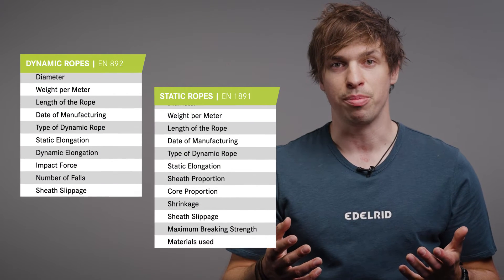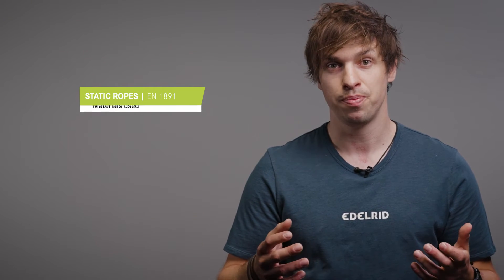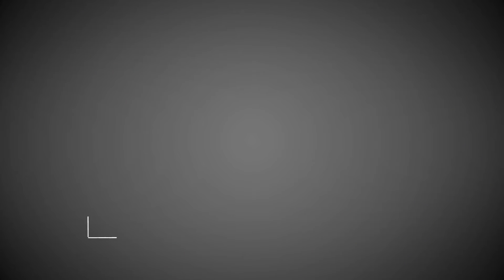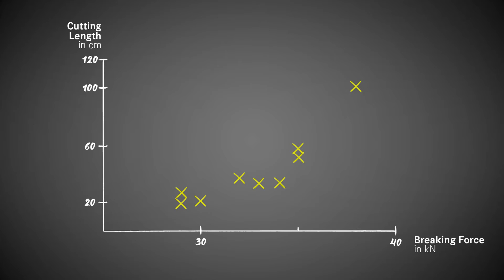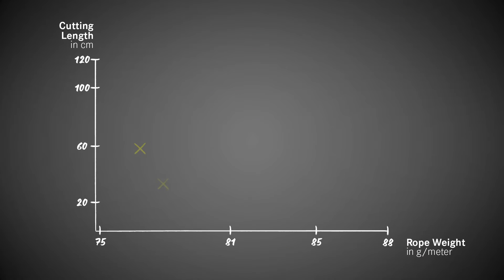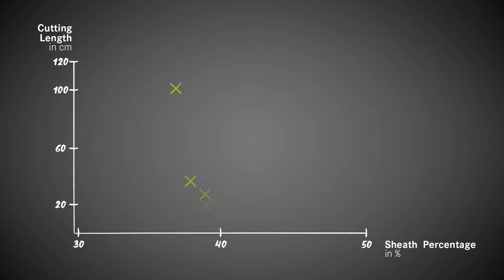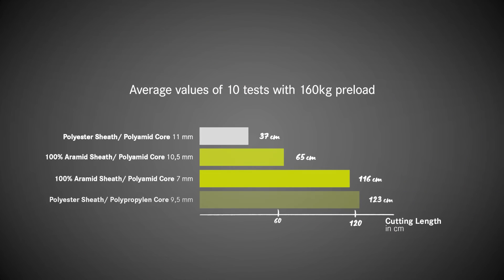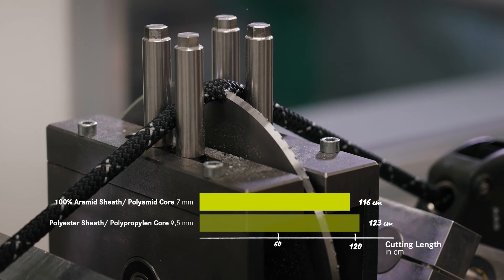Cut Resistance of Ropes: Part 3 | EDELRID Knowledge Base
In the previous episode of our cut resistance series, we learned that diameter alone doesn't reliably indicate a rope's cut resistance. This raises the question: Do any other rope specifications provide useful insights into cut resistance? How can users choose equipment to mitigate the significant risk of rope failure?

In this episode, we explore additional rope characteristics to see if they offer clues about cut resistance.

If we don't find answers here, it suggests two things: First, the varying cut resistance among ropes likely stems from different constructions that users can't easily detect. Second, it underscores the need for a standardized test to reliably measure and communicate this characteristic to users.

The links mentioned in this video are...
 - A detailed video explaining the testing method: Cut Resistance of Ropes: Part 1 | EDELRID Knowledge Base
- The previous episode researching the relevance of the diameter of a rope on its cut resistance: